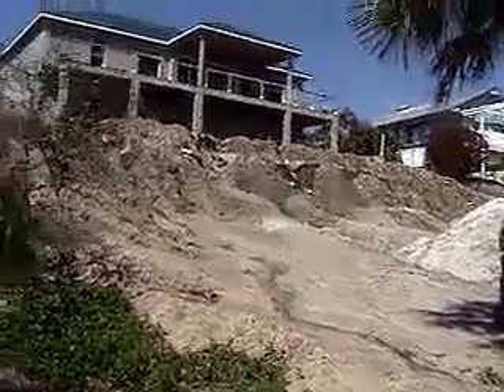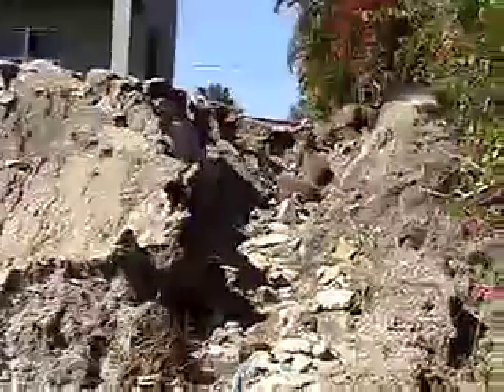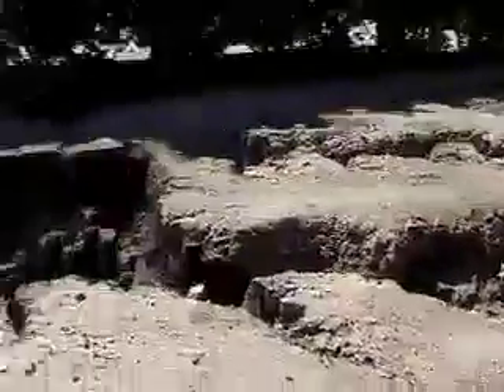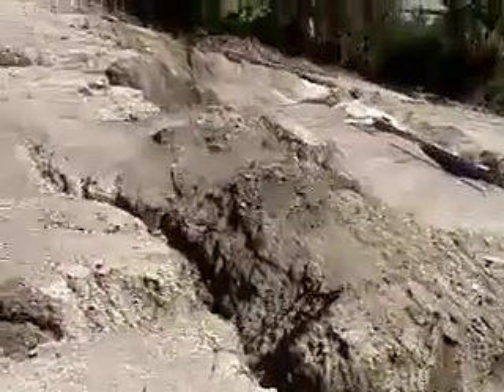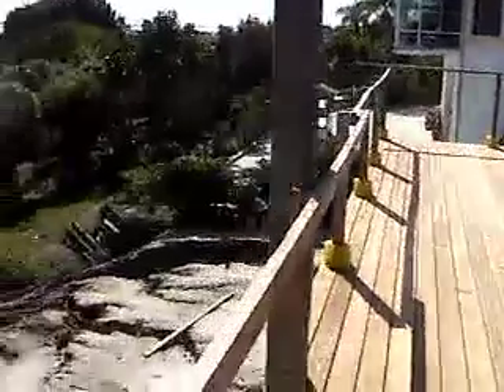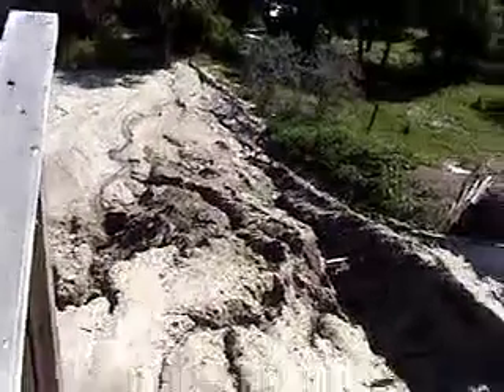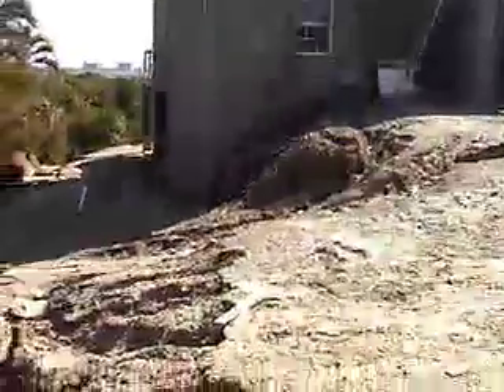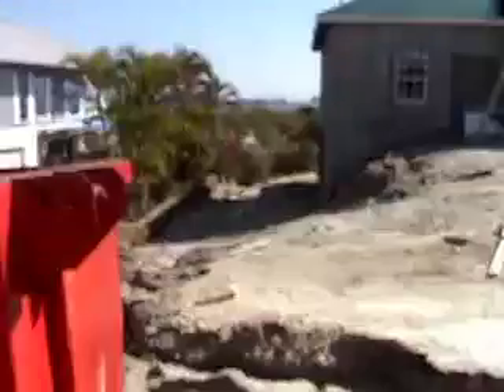Jensen beach job.mov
Severe erosion. this is a job for GardenFromEden & Filtrexx